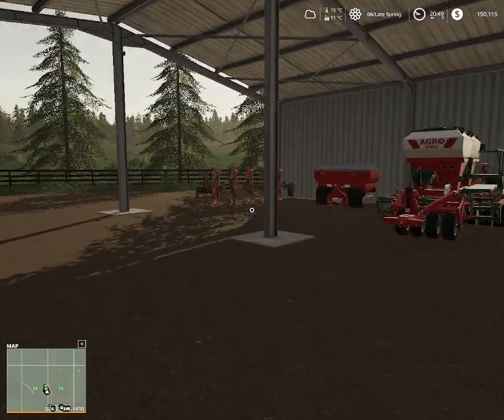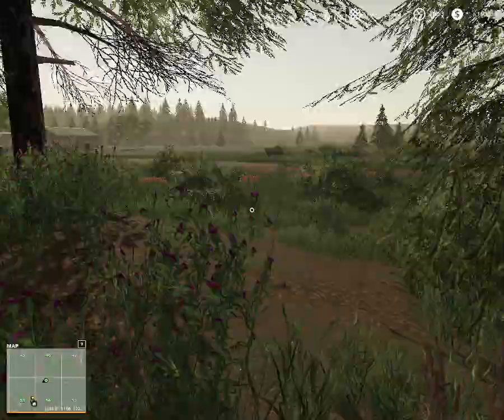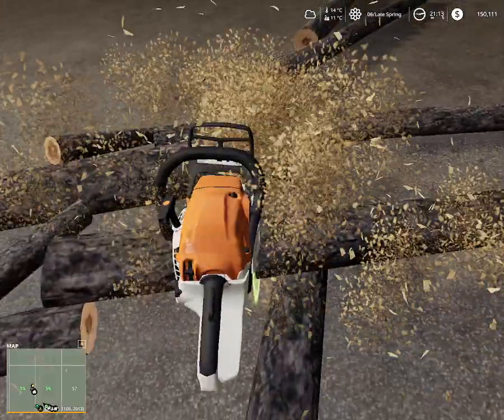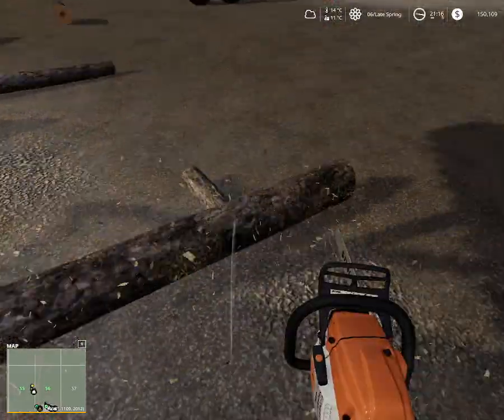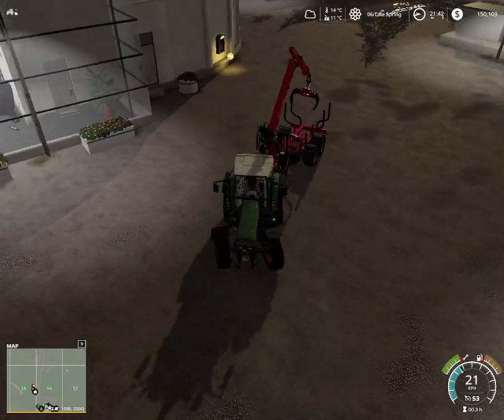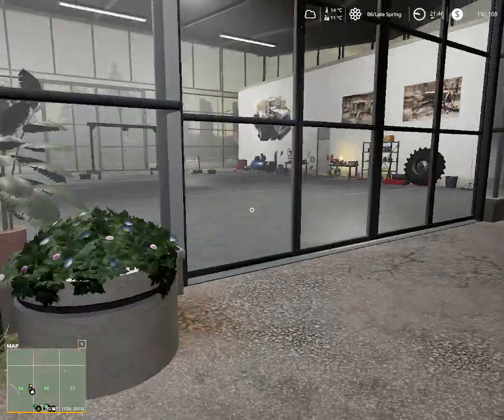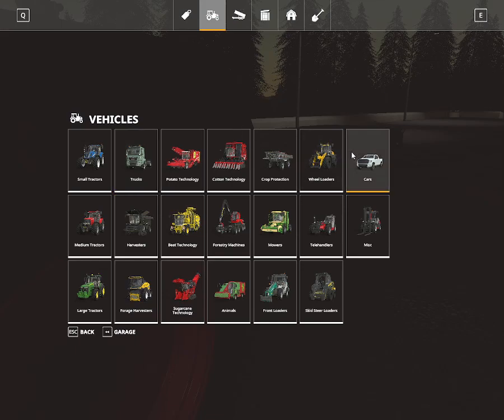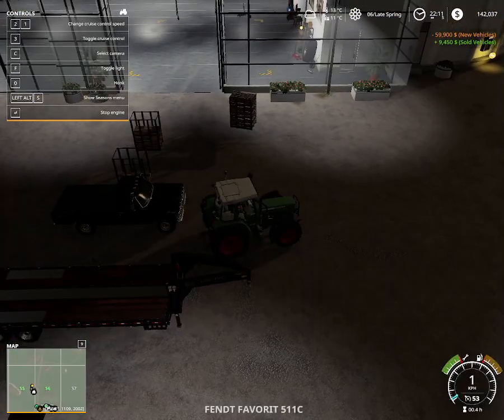I'm a Lumberjack: one Man's land gameplay